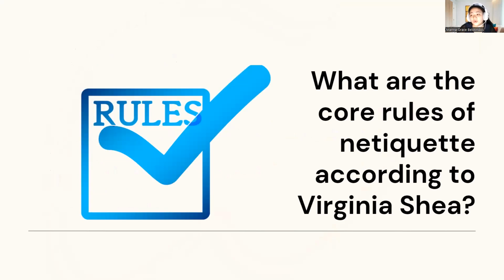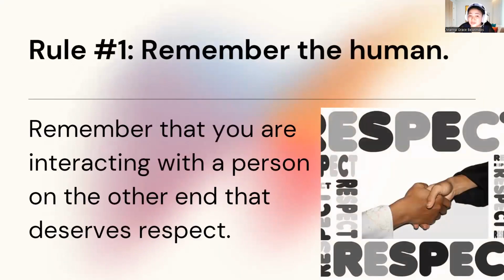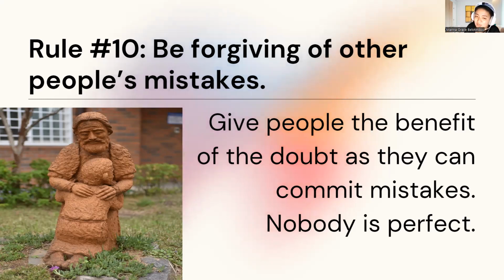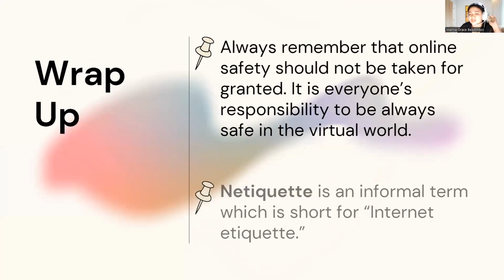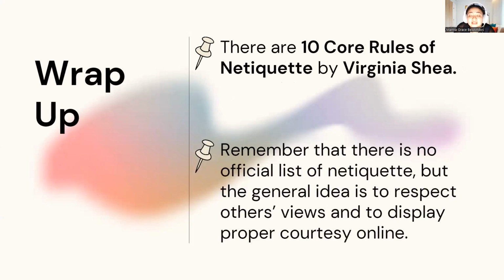ETECH LESSON 6